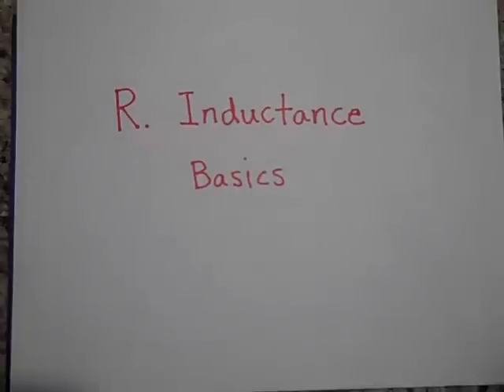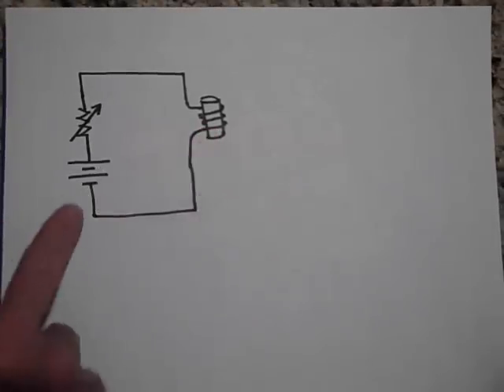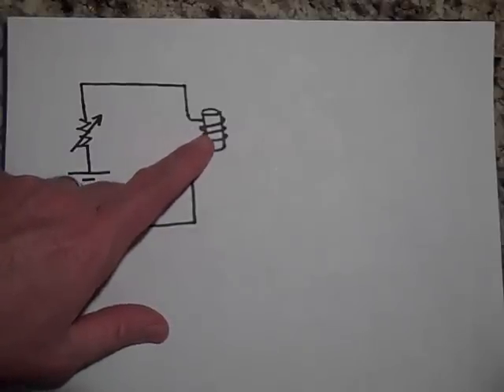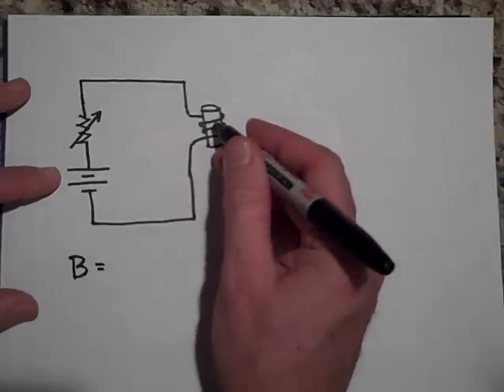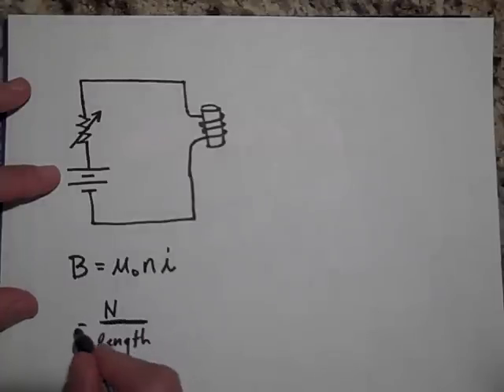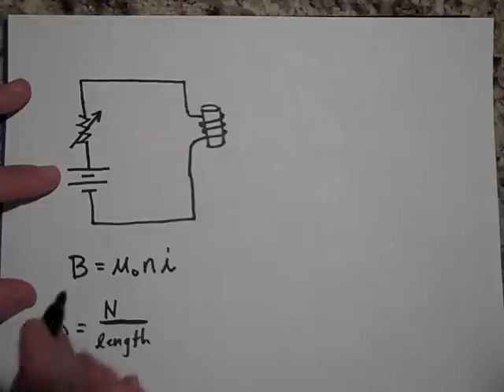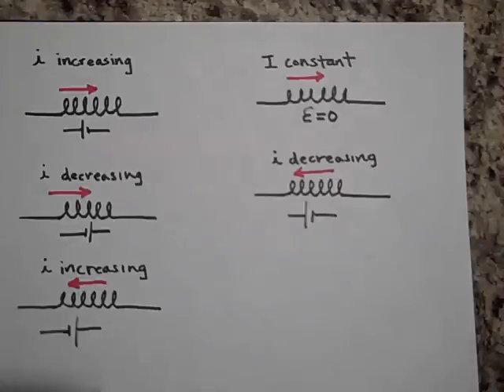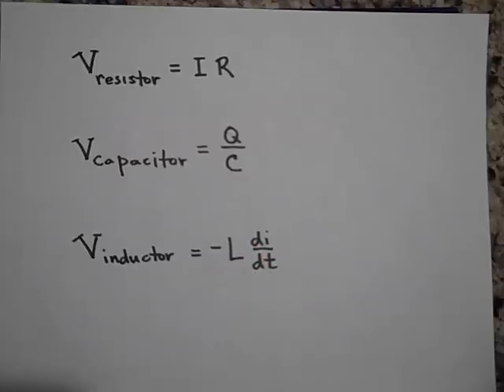The Basics of Inductance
Explains the basics of inductors and inductance.  This is at the AP Physics level.